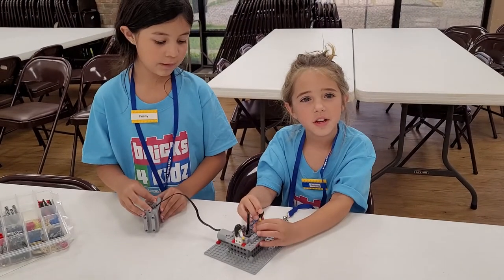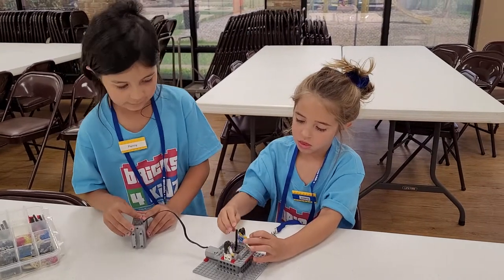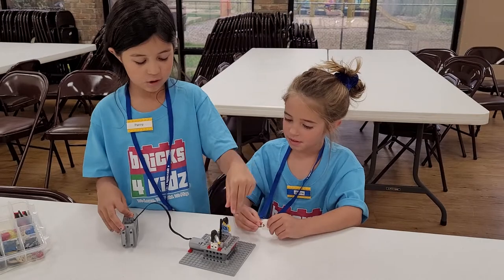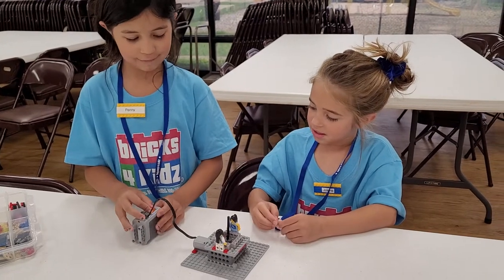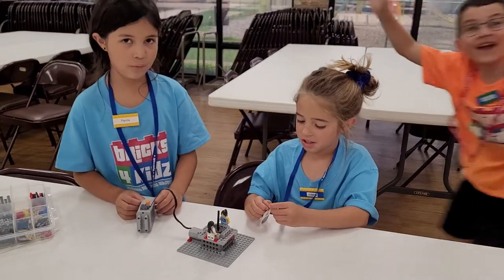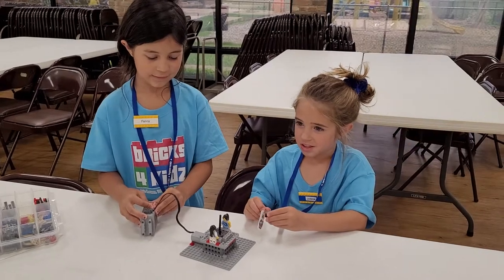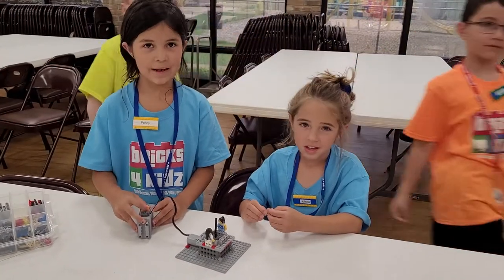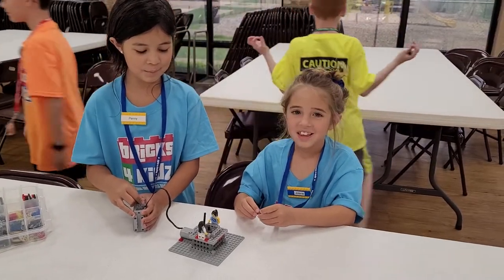Self-Stirring Cauldron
Movie Mashup Camp at First United Methodist Church Red Oak – 6/15/2021